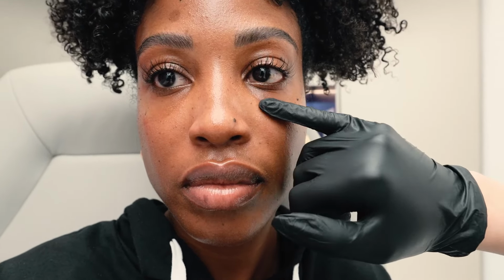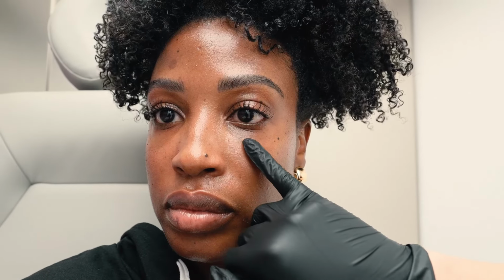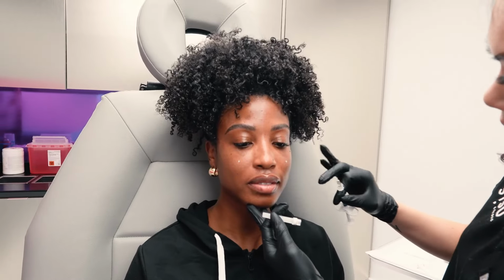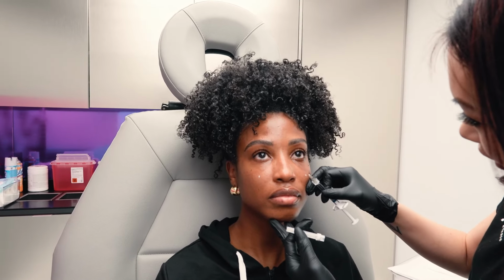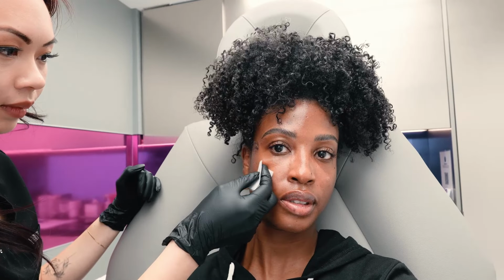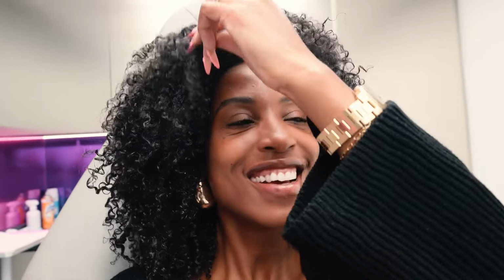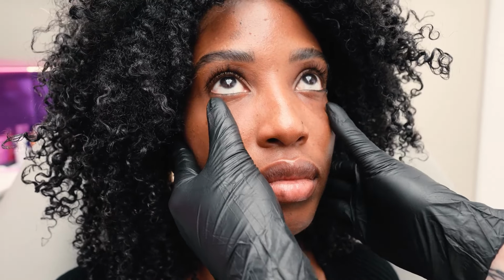One Year Under Eye Filler Update | Aisha Beau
For $100 off your service at any Sisu Clinic U.S. location, mention Aisha Beau referred you!

Hey love! It’s been over a year since I got my under eye and cheek filler, so, I decided to get a touchup! My filler held up *very* well, and the touchup I needed was super minimal. But I, of course, wanted to take you through the process incase you were interested! Hope you enjoy!